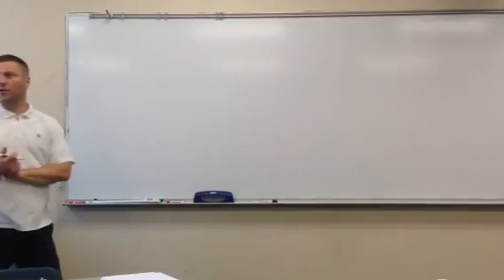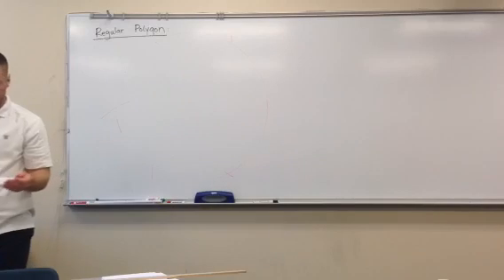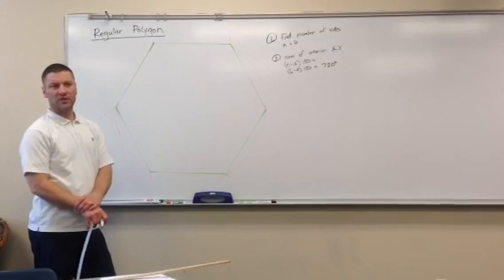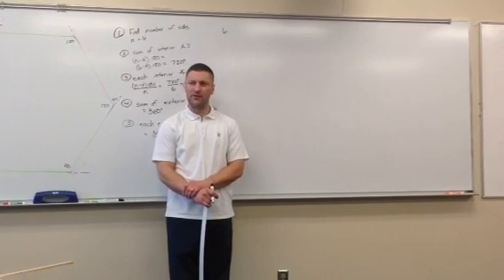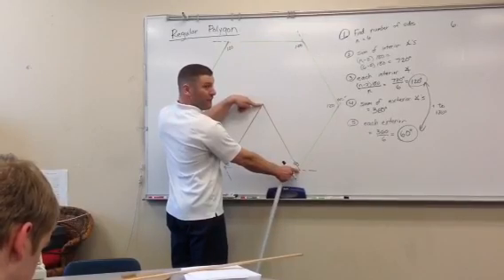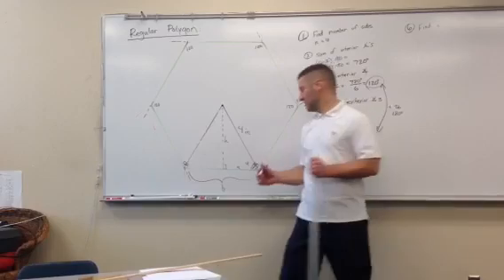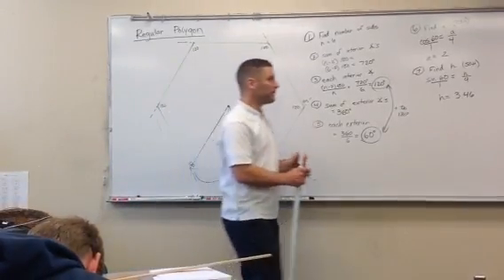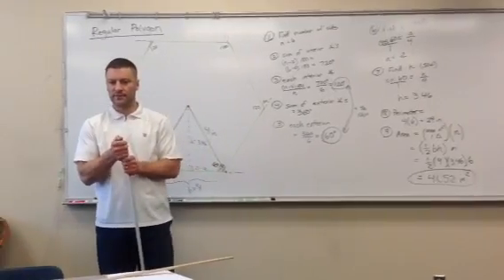10.2 regular polygons